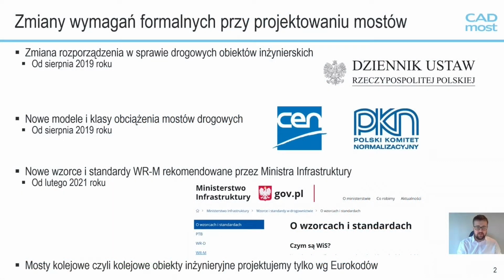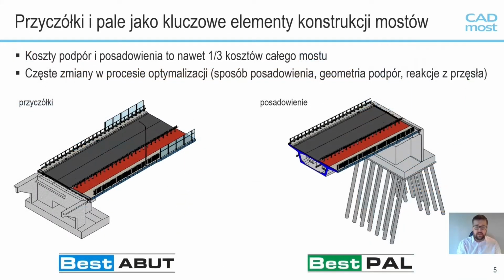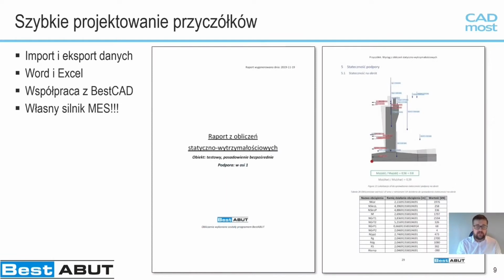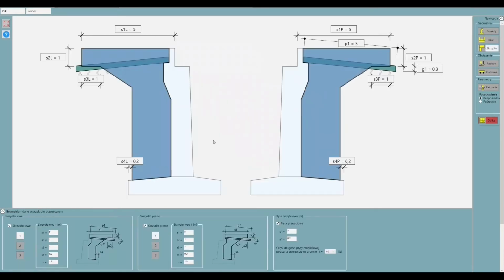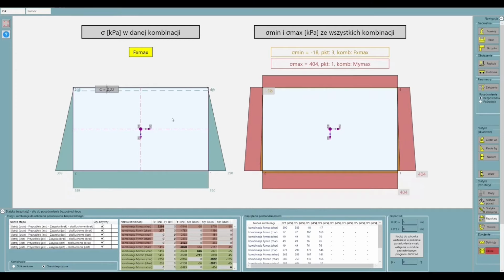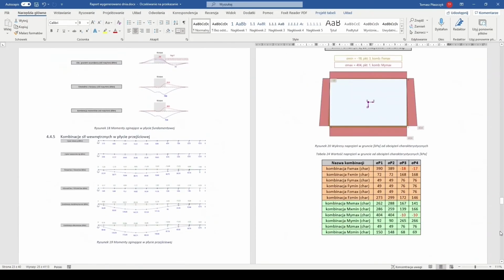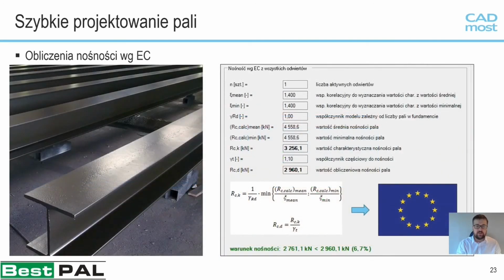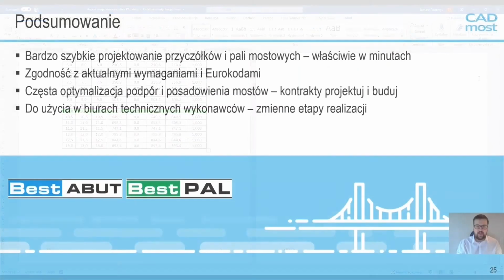infraBIM 2021 - Bartosz Mikuszewski | SHOWS [EN]